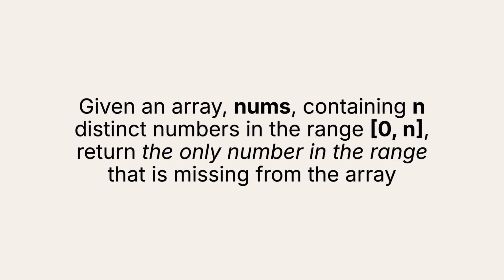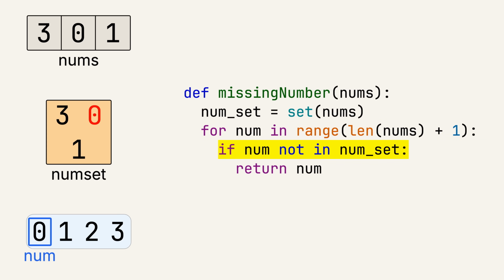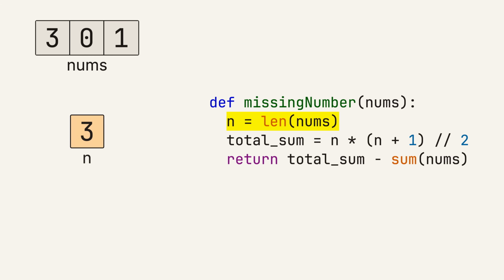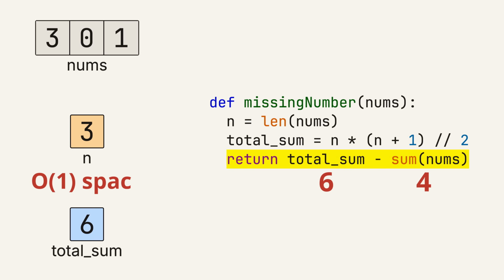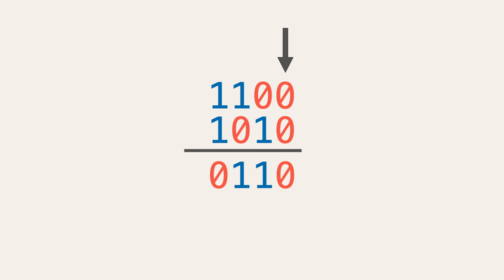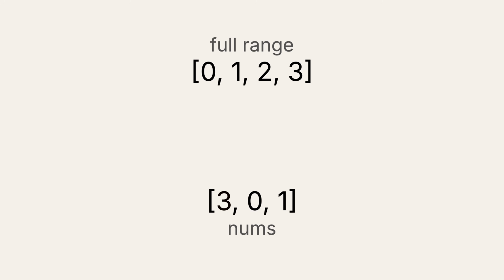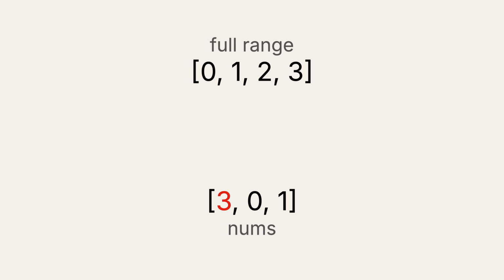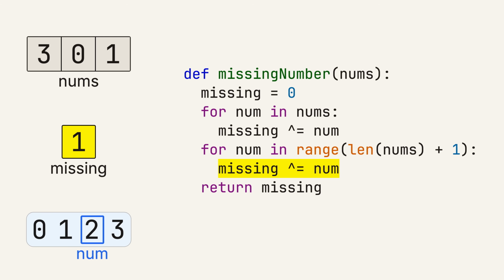Missing Number | LeetCode 268 | Gauss Sum and XOR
0:19 Using a Set - O(n) Space
0:57 Gauss Sum - O(1) Space
1:54 Bitwise XOR - O(1) Space